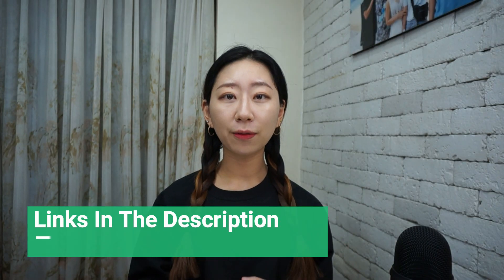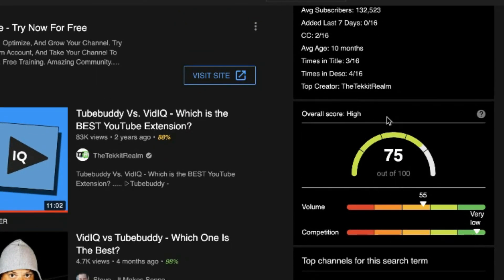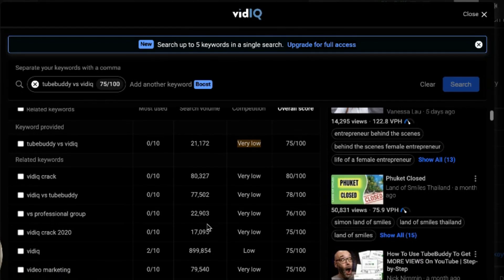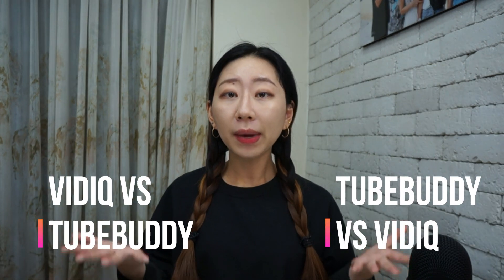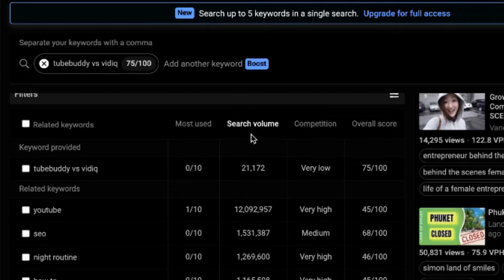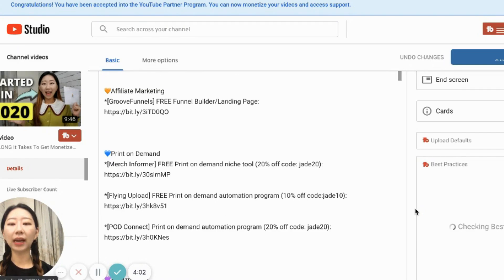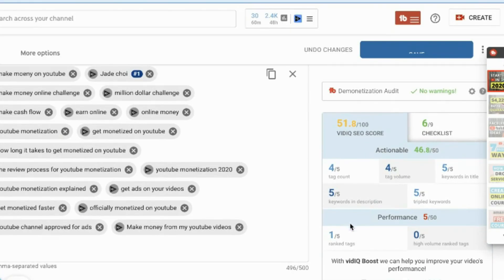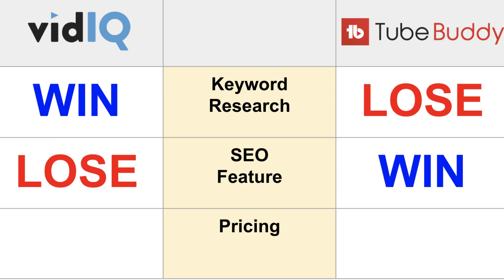VidIQ vs TubeBuddy 2021: Which Is Better? (YouTube Keyword Research Tools Honest Review)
I have both TubeBuddy and VidIQ pro versions because I couldn’t decide which one is better. But in this video, we’re going to find the winner.

VidIQ vs TubeBuddy
We’re going to compare 3 main things:

1. Keyword research tools
2. SEO the Search engine optimization feature
3. Pricing

And the links for both VidIQ and TubeBuddy are in the description.

[FREE Recommended Services That I Use]

[YouTube Equipments]
*Blue Yeti USB Mic

[Chapters]
0:00 VidIQ vs TubeBuddy
0:30 1. Keyword Research tool
5:17 2. SEO feature
8:19 3. Pricing
9:30  My Conclusion

Hi, I'm Jade Choi. I'm just an ordinary millennial who wants to become a millionaire by make money online challenge!

On this channel, I will be documenting my progress, trying out different ways to earn online money, and sharing my results with you. This channel is for people who want to escape 9 to 5 jobs like me and make cash flow to achieve financial freedom!